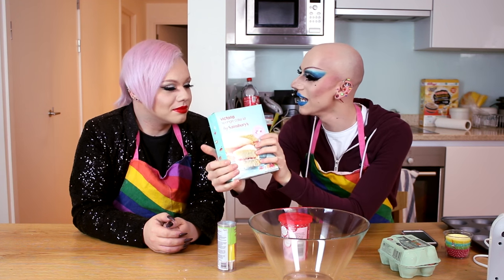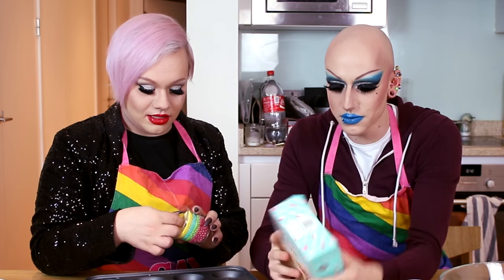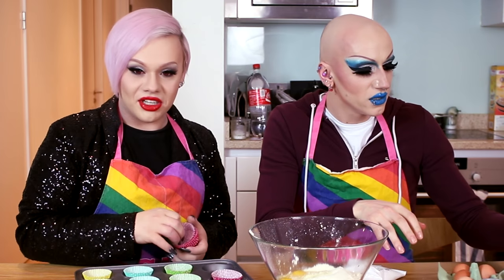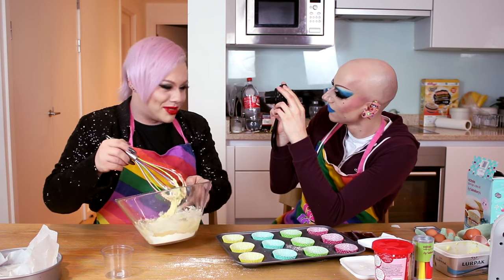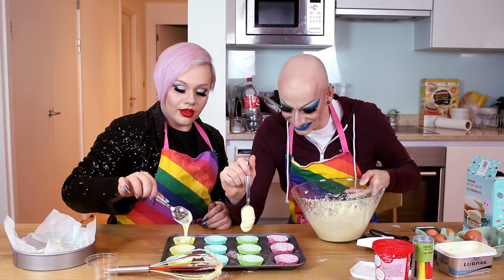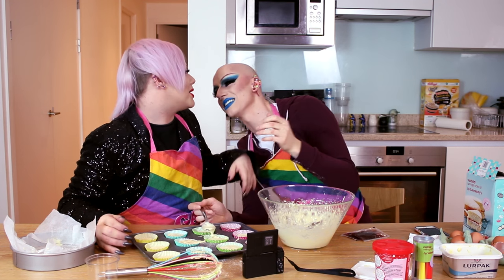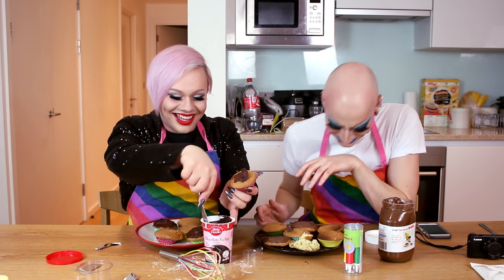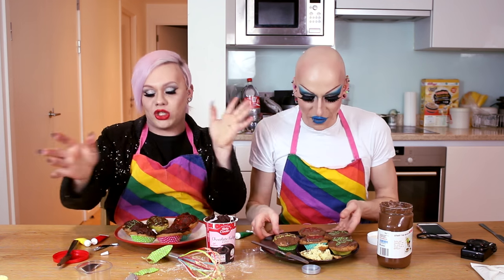DIY Cupcakes | Queer Cooking Drag Edition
DIY Cupcakes! Dressed as Drag Queens we decided to make cupcakes and well it turns into a disaster!